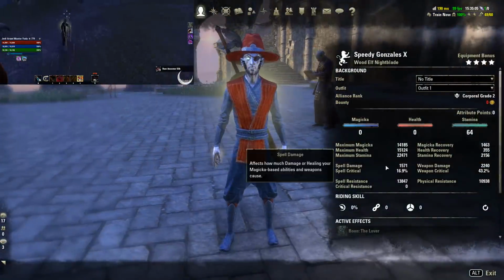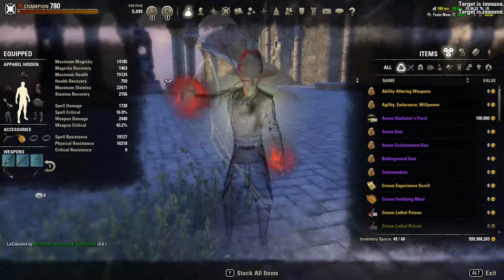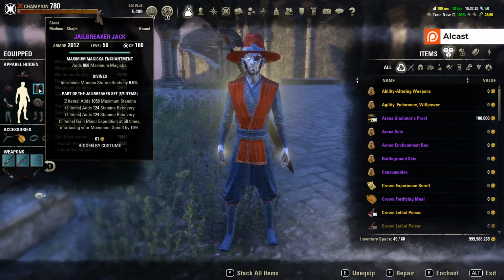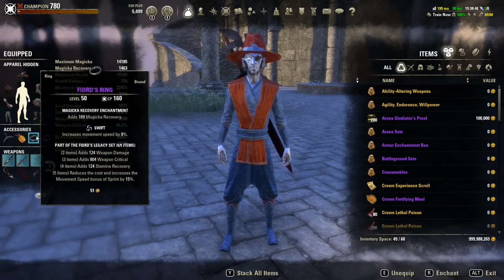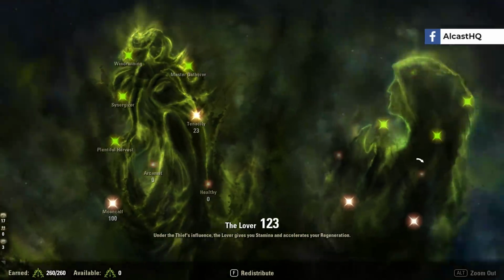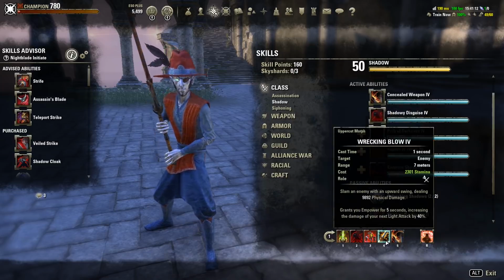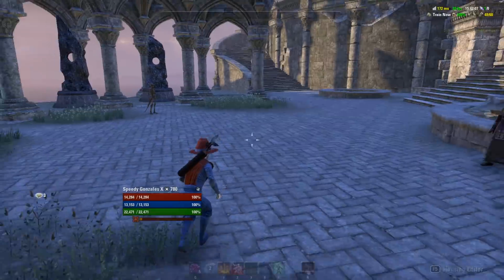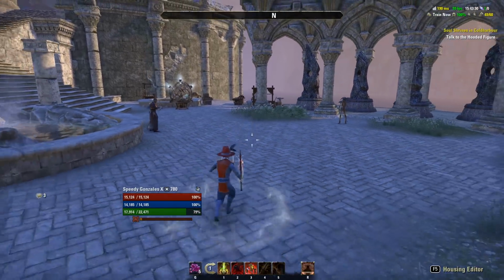Easy Fast Gold Farming Build for Elder Scrolls Online ESO